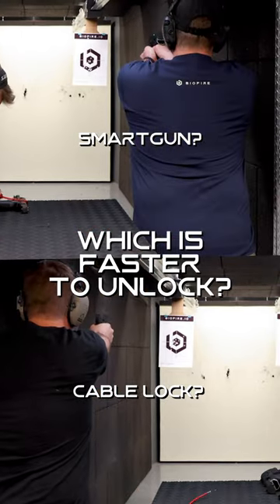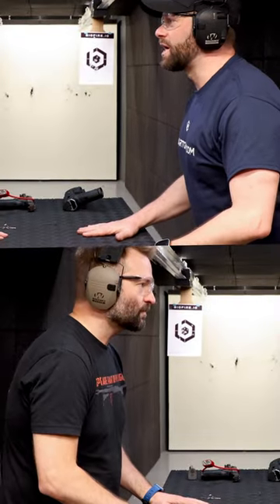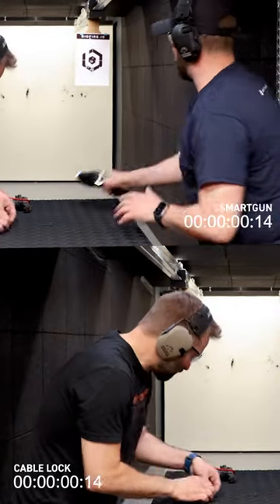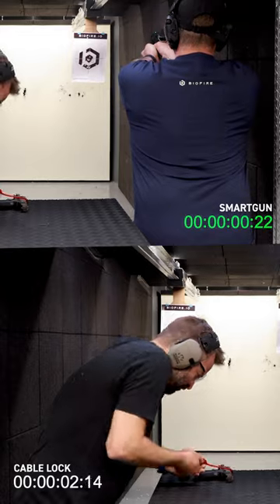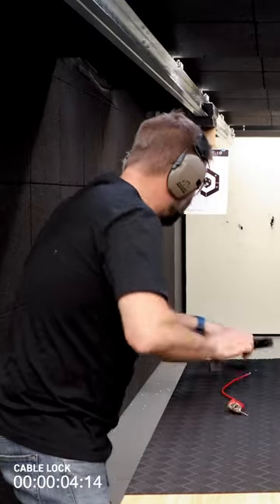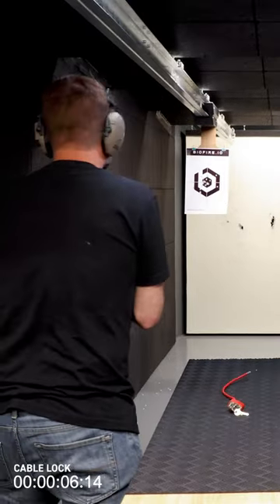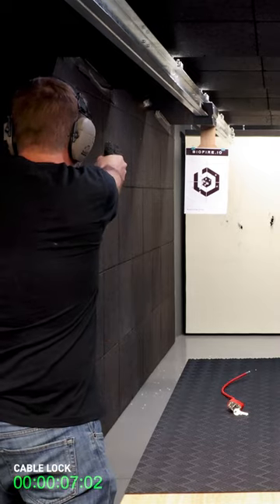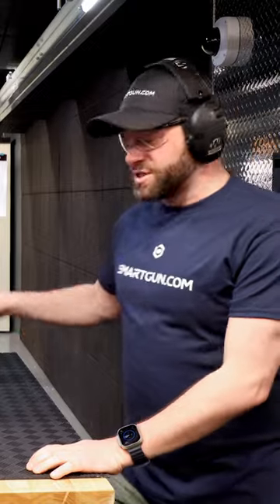Cable Lock vs. Smart Gun Challenge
Which is faster? The cable lock or the Smart Gun?

The most important thing is to make sure to secure your home defense firearm from unauthorized users, but when seconds count how you secure that firearm is everything. Watch to see the Biofire Smart Gun race head-to-head with a cable lock. Spoiler. It's not even close.